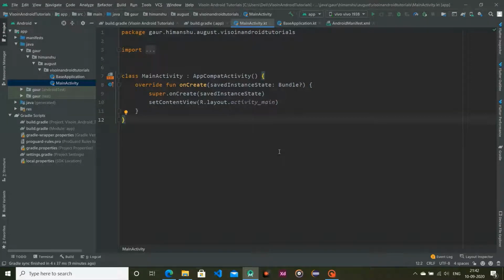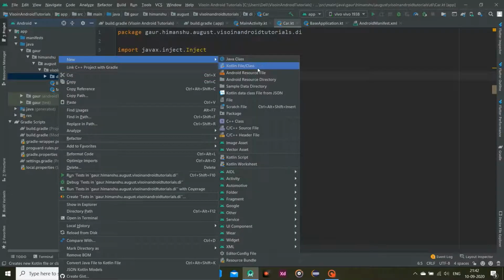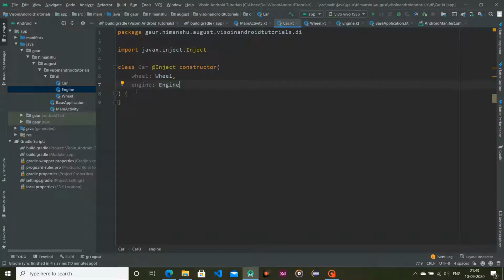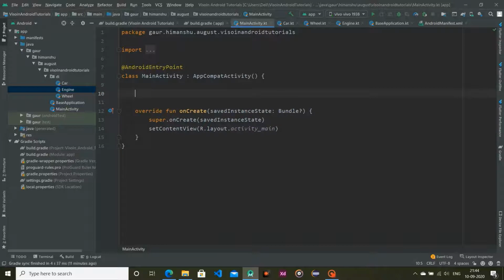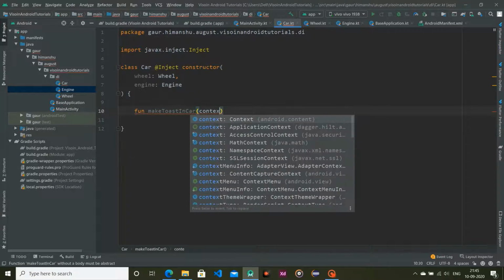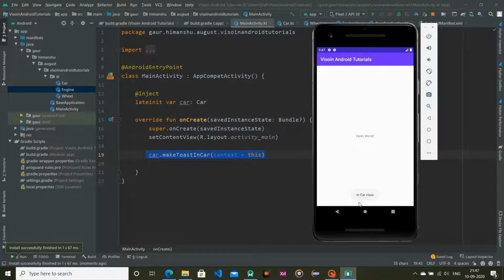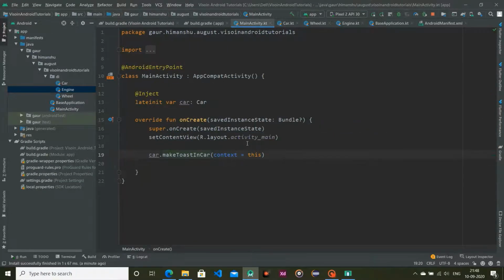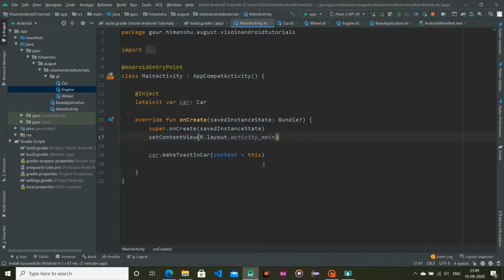Constructor Injection using Hilt | part_2 | Hilt_Android | Simple Constructor Injection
Hey Guys, In This video we are going to learn about constructor injection in dagger Hilt